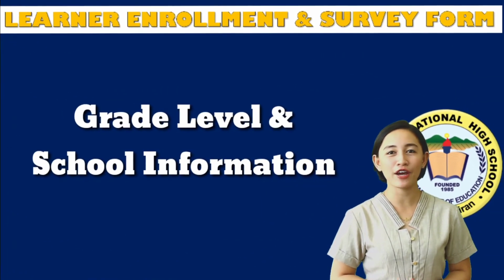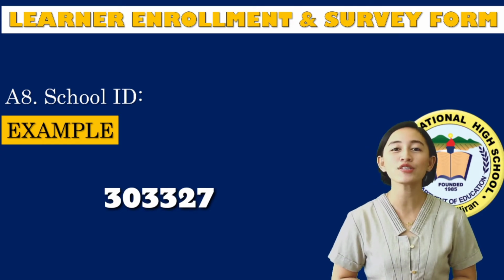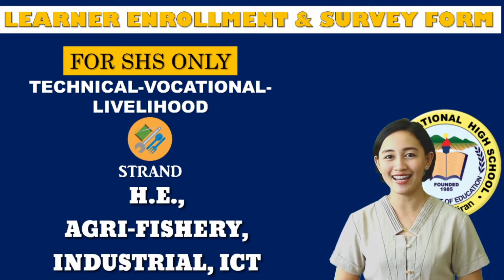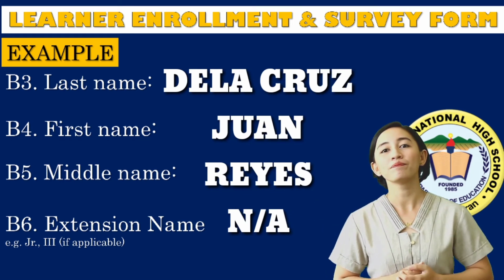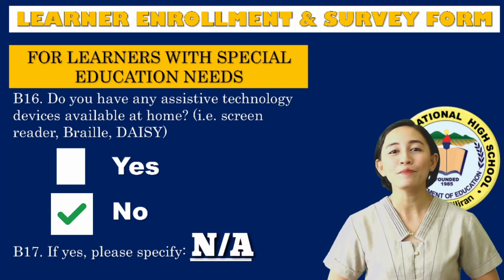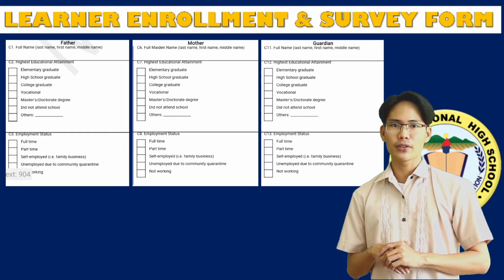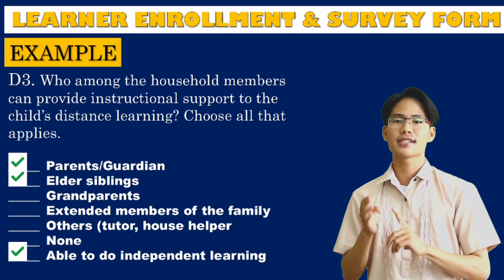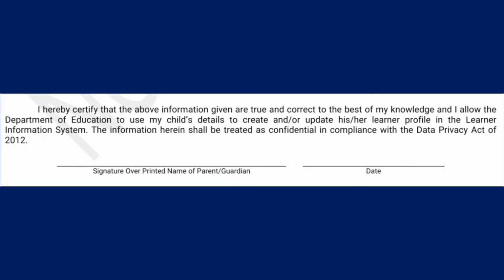How to fill out the LEARNER ENROLLMENT & SURVEY FORM?: A Video guide/tutorial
Lucsoon National High School |

Kung nahihirapan kang magfill out ng LESF this is the best video guide for you. Sagutan ang lahat o ang mga pinakaimportanteng part ng LESF.

Hosts: Thea Amabelle Dangel & Benj Villanueva
Directed & Written by: Junasis P. Cajipe